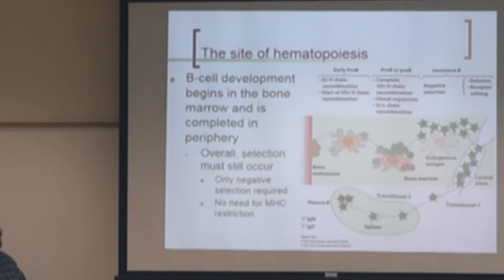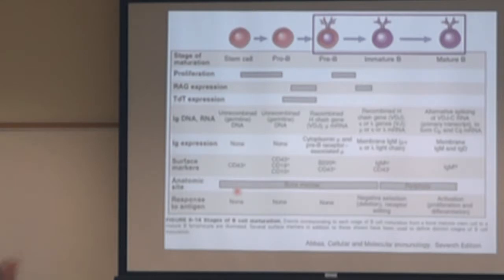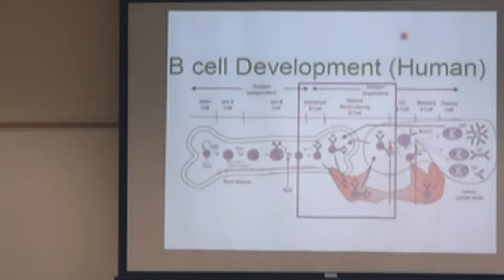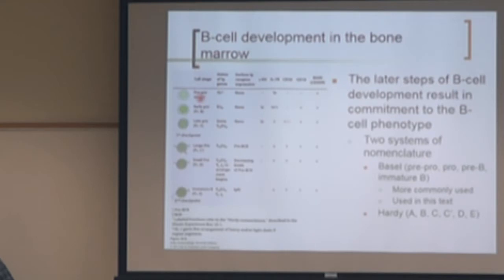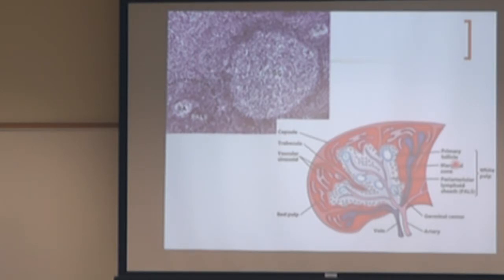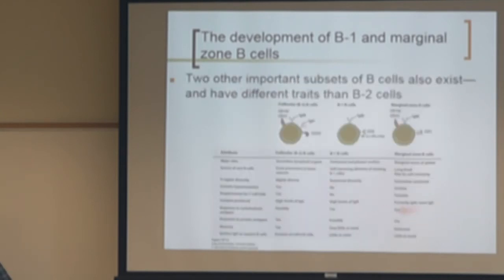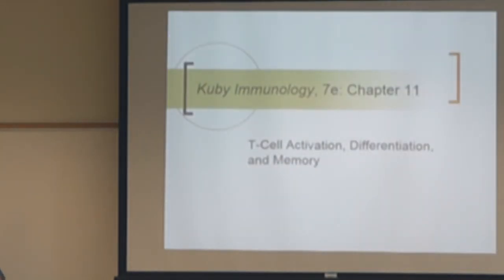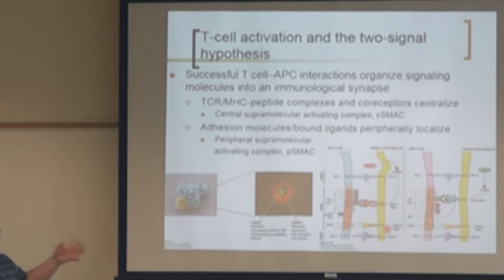Santa Fe College: Immunology Hematopoiesis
Immunology Lecture: Hematopoiesis
Instructor: Jim Thompson